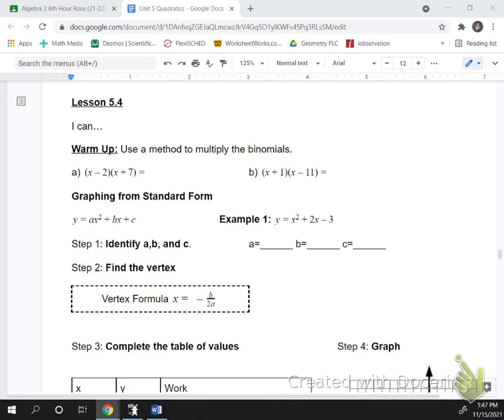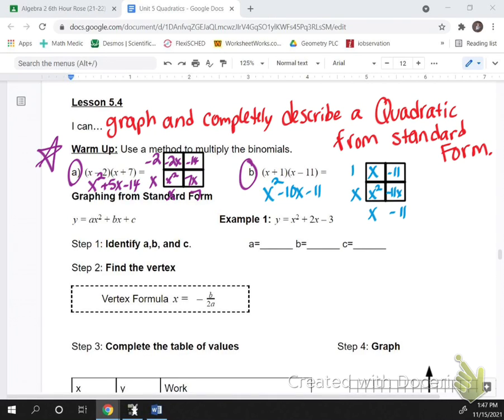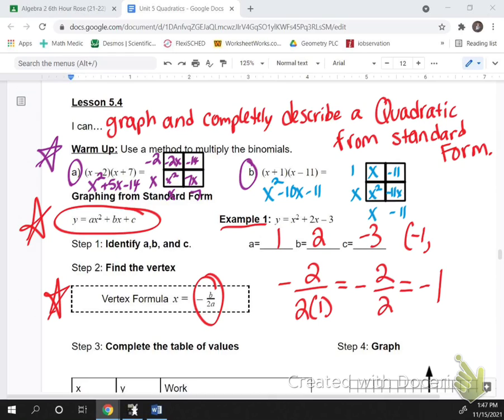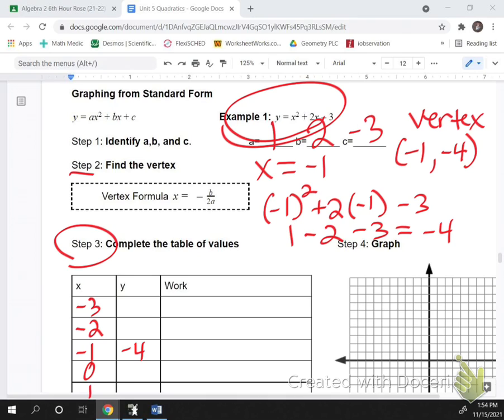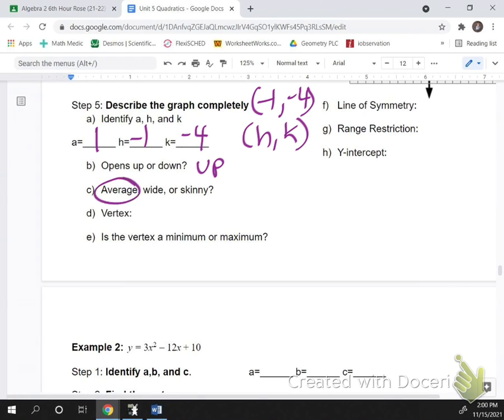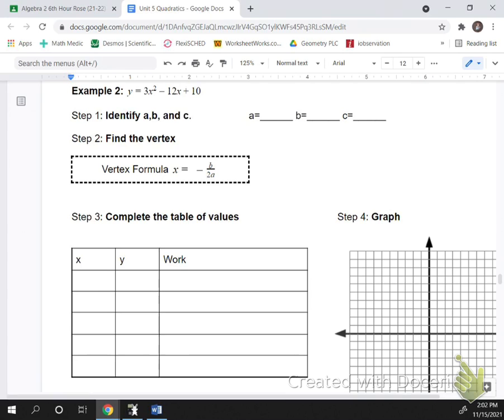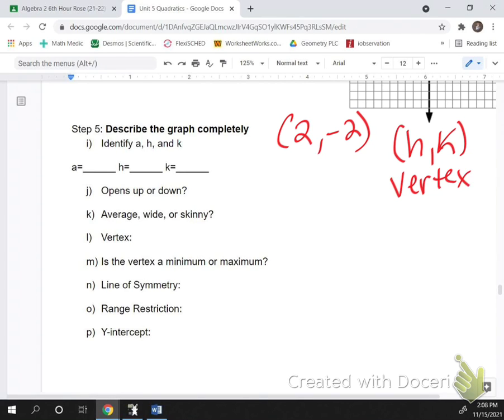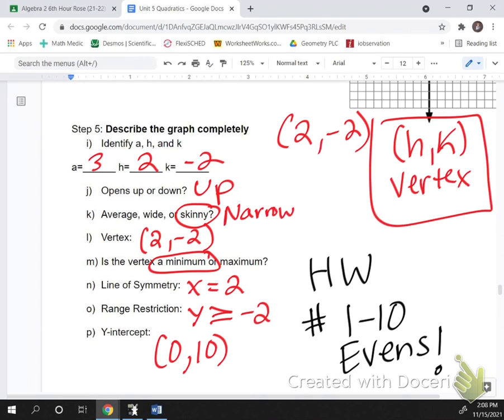Algebra 2 Lesson 5.4